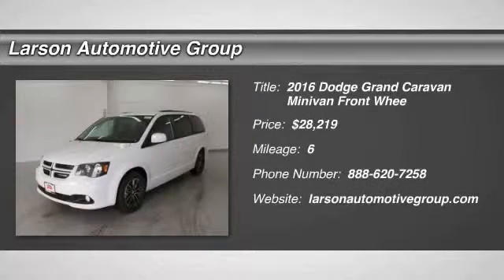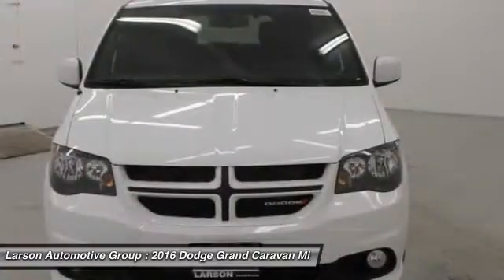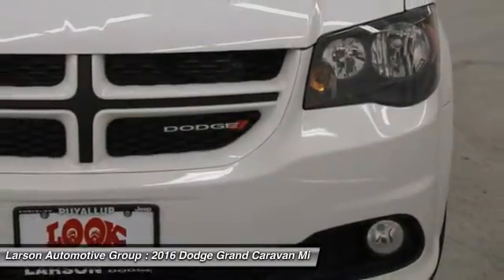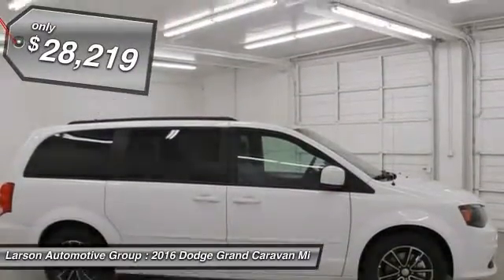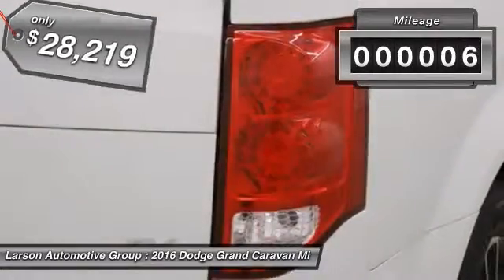2016 Dodge Grand Caravan Puyallup WA 184664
2016 Dodge Grand Caravan R/T

Larson Automotive Group
2001 N. Meridian

*LARSON &#34;HOOK UP&#34; PRICE INCLUDES: LARSON DISCOUNT AND APPLICABLE REBATES. Due to frequently changing market programs, final rebate dispensation and qualification to be determined at time of sale.  Additional rebates and/or restrictions may apply. $1,000 - Presidents&#39; Day Retail Bonus Cash 41CG6B. Exp. 02/29, $500 - WE Chrysler Capital 2016 Bonus Cash WECG5. Exp. 02/29, $2,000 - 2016 WE Retail Consumer Cash 70CG1. Exp. 02/29